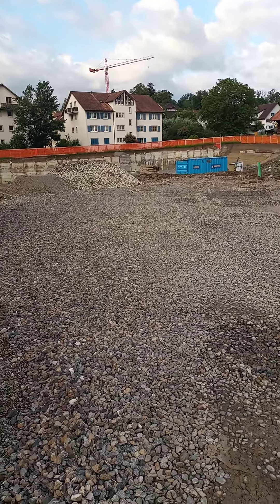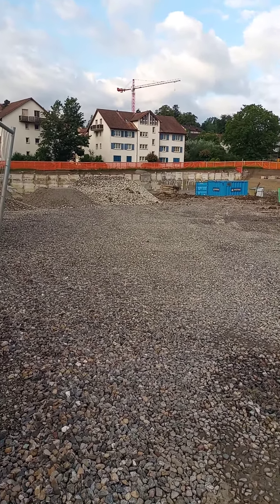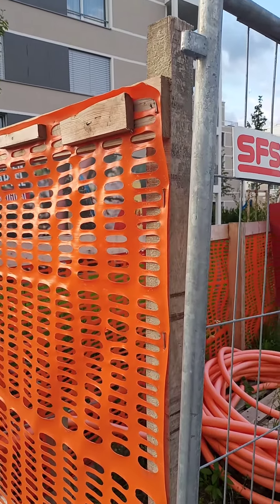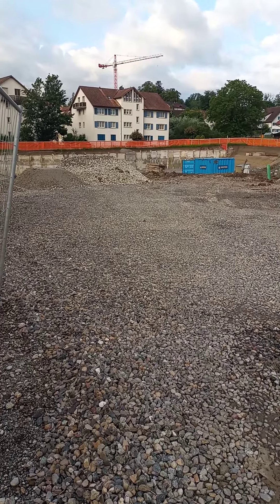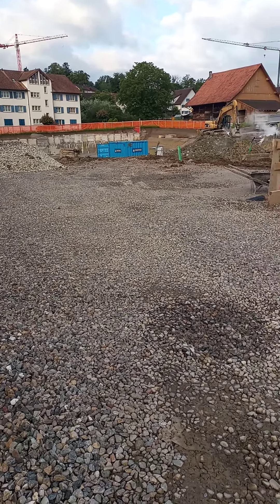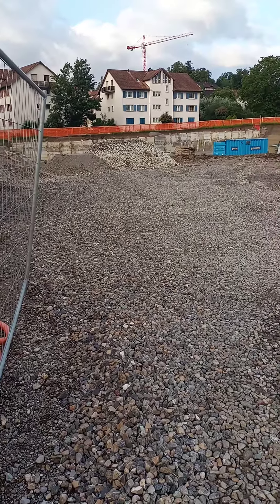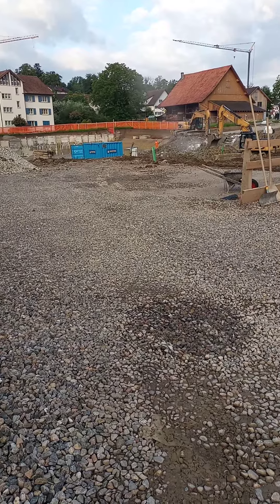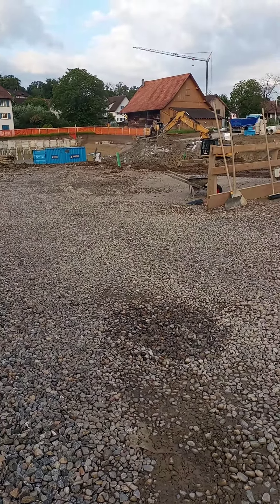A great loss for the birds and wildlife!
I am DC Danton, novelist and animal activist fighting a war to protect the wild bird population and wildlife in Kreuzlingen, Switzerland. Please join me as I feed the crows and care for my rescued cat LC.